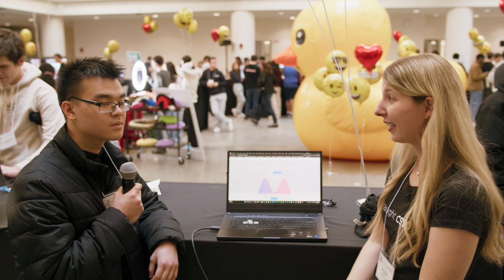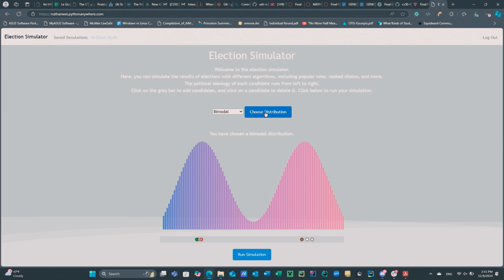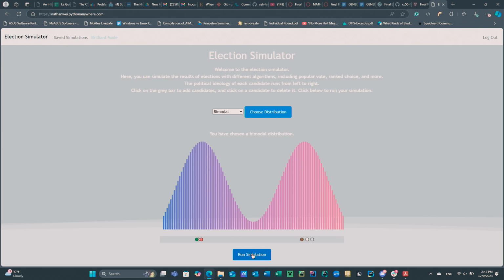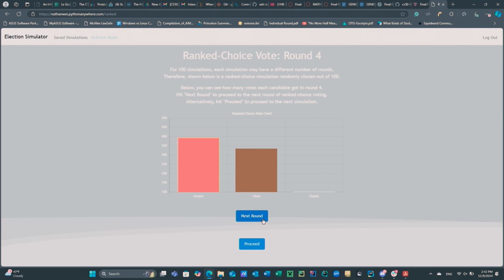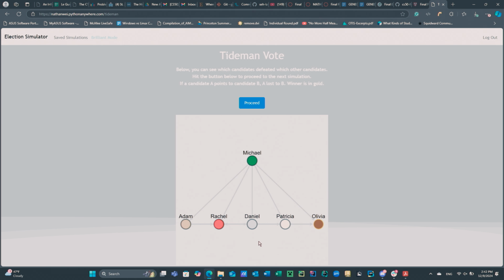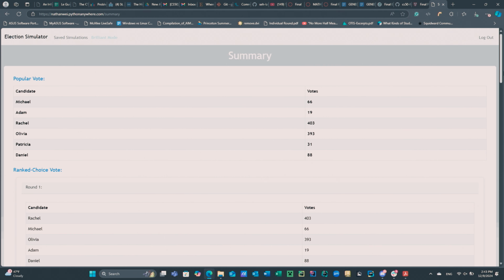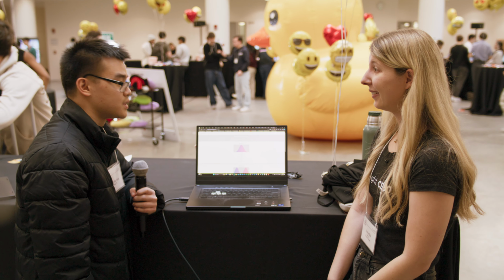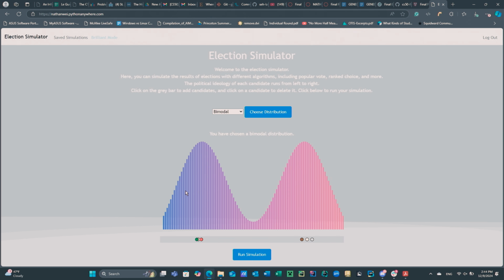Depolarizing The Middle - CS50 Fair 2024 at Harvard